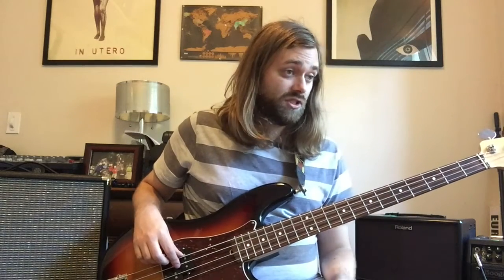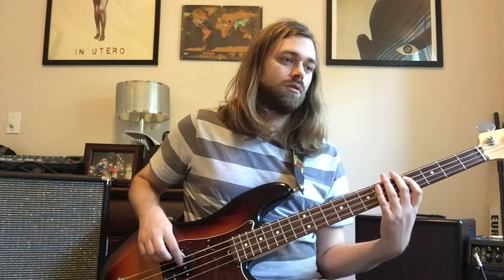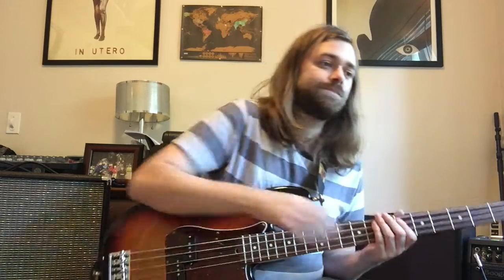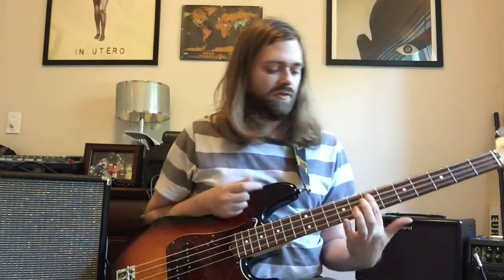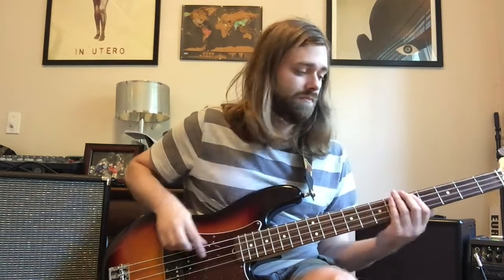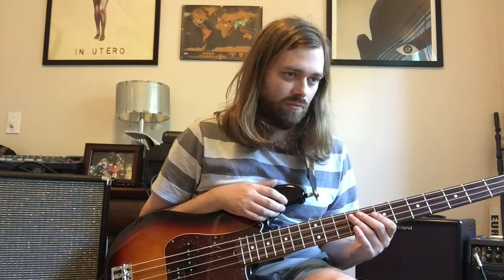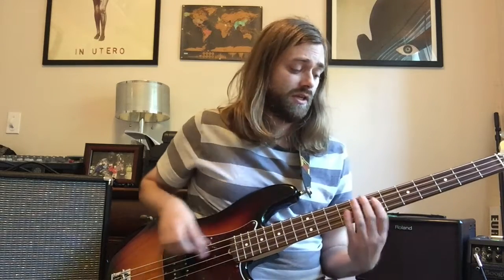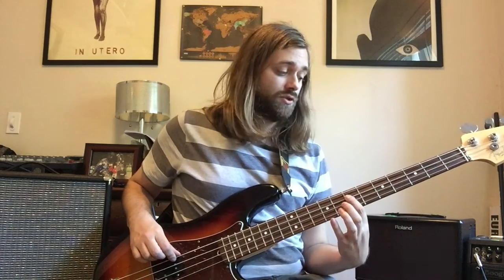The Beatles - Maxwell's Silver Hammer Bass Cover / Lesson